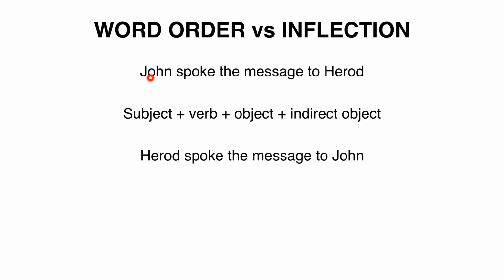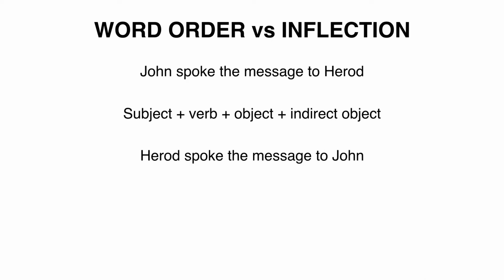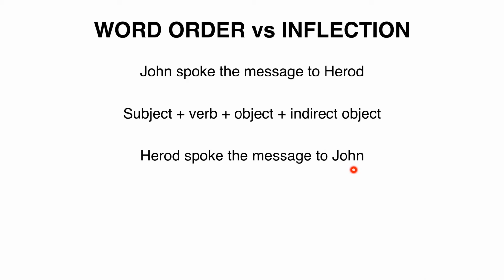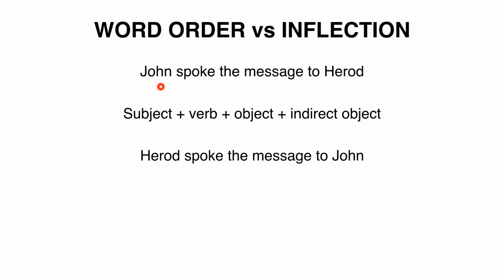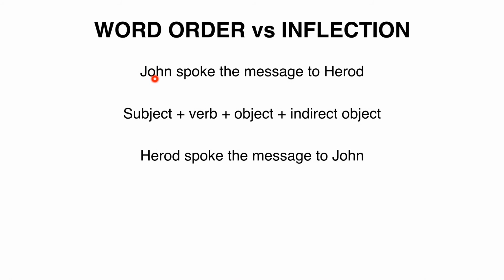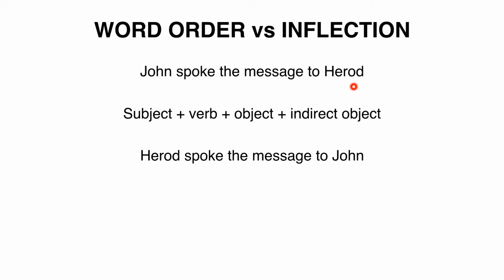RBG 12 Relating Words in Clauses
Review of Chapter 3 in McIver by explaining the different way English and Koine Greek show the function of words in a clause or sentence.